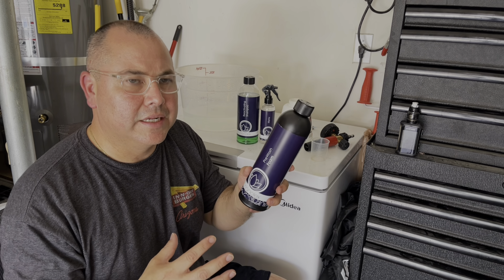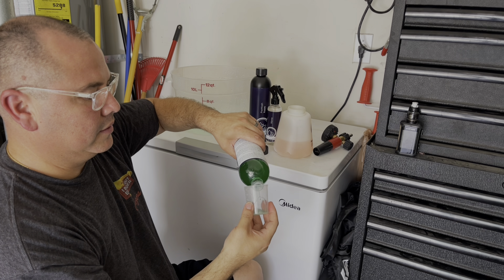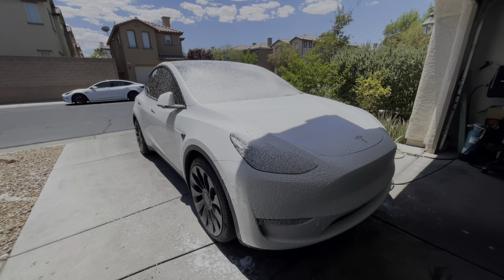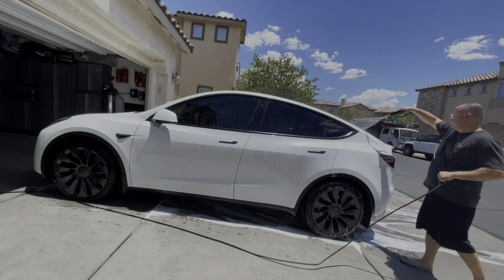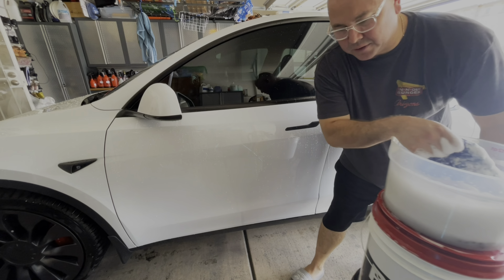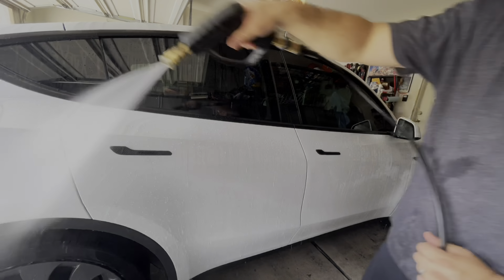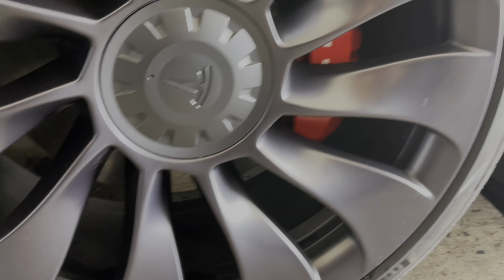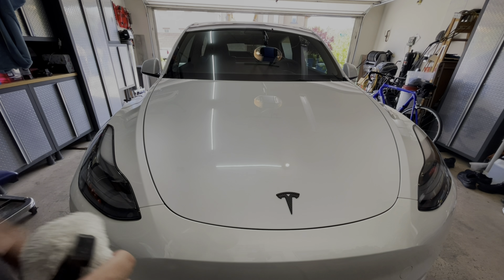Nanolex/Pre-Wash Foam/Reactive Shampoo/ SISPRAY/Auto Detailing/ Car Washing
Using Nanolex today to pre-foam, wash, and seal.  Such an easy process and great products.  Check out the video for more info.